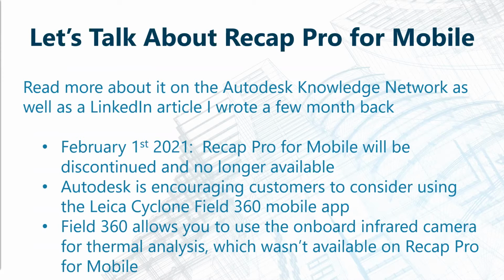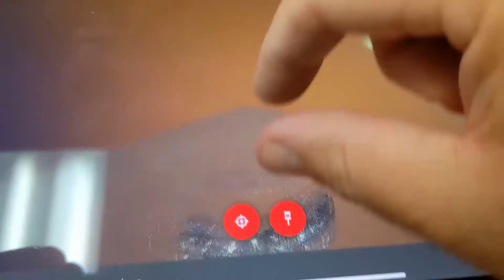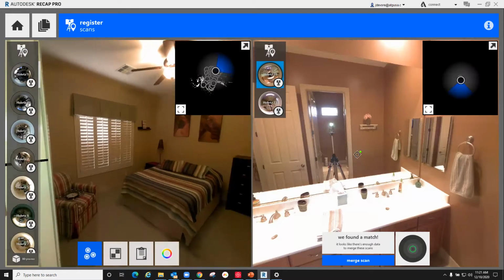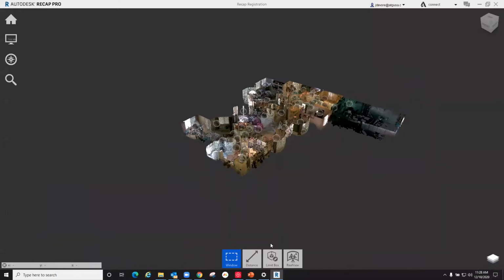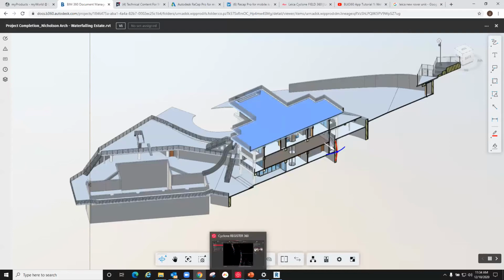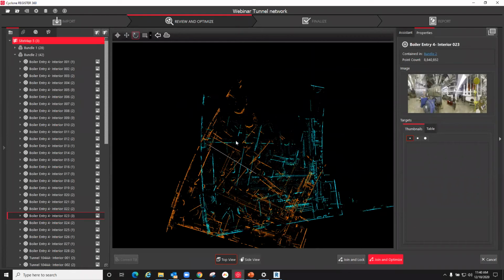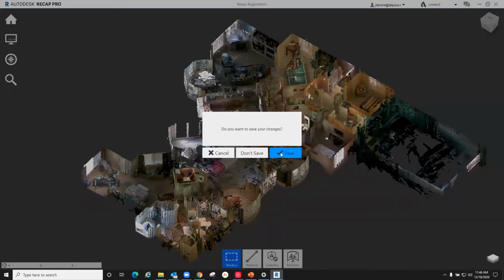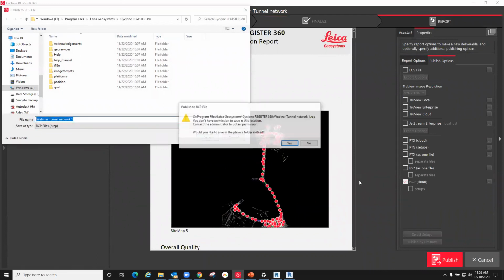Comparing Register 360 vs Recap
Compare Register 360 and Recap and explore a workflow that includes both.

• Understand point cloud registration
• Review Register 360 and Recap
• Learn methods of delivery and keep point clouds organized

Webinar from Dec. 10, 2020, hosted by Sr. Reality Capture Specialist Justin DeVore.